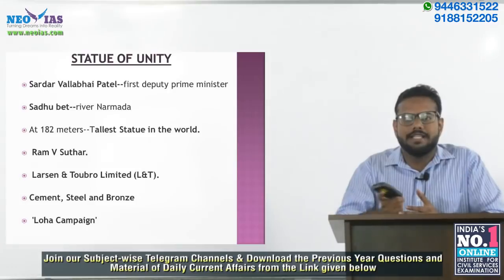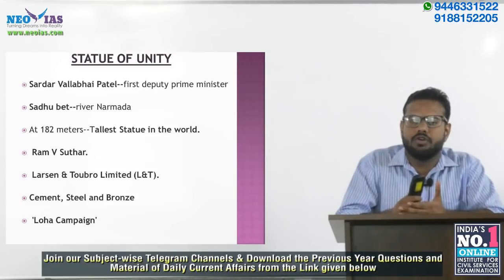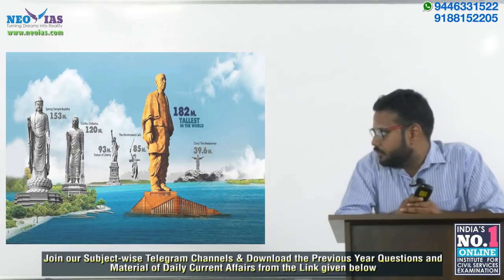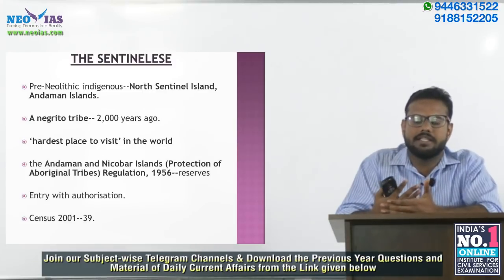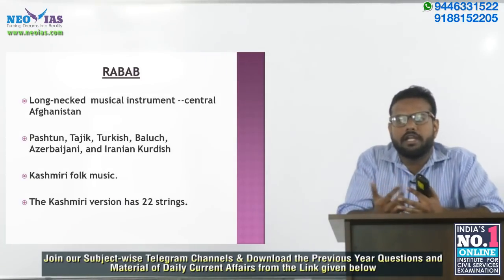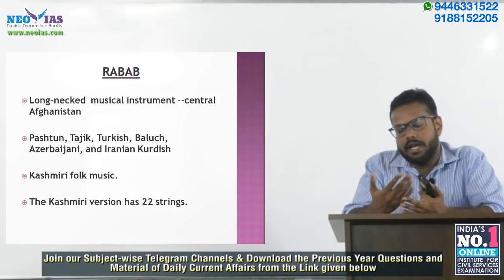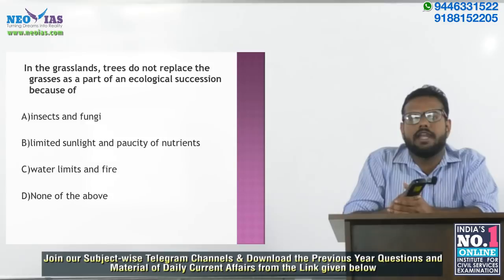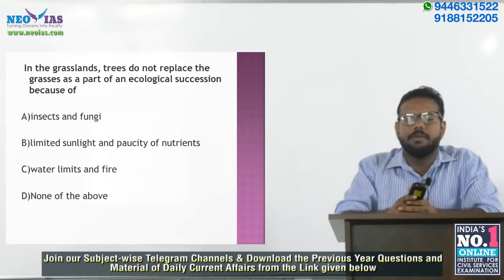DAILY CURRENT AFFAIRS | 22nd NOVEMBER 2018 | UPSC CSE PRELIMS 2019 | EKAM IAS